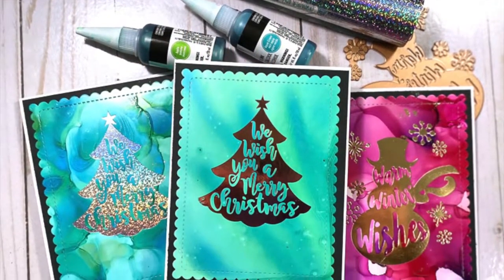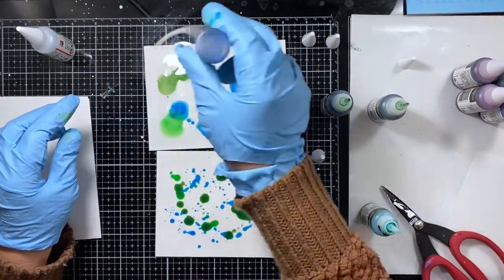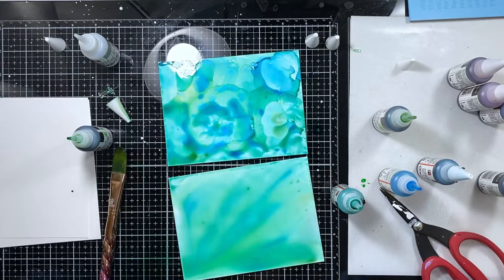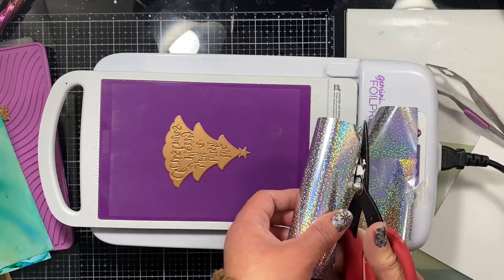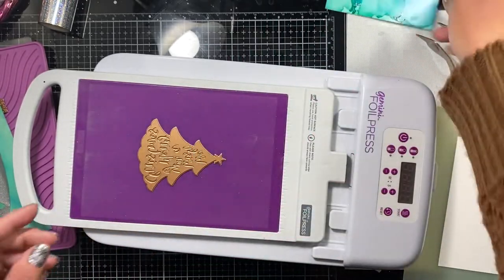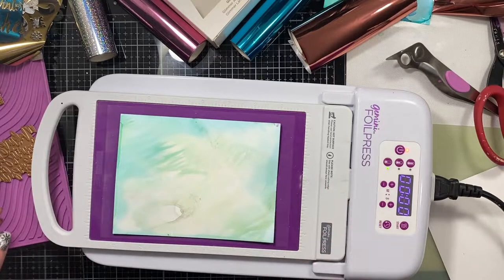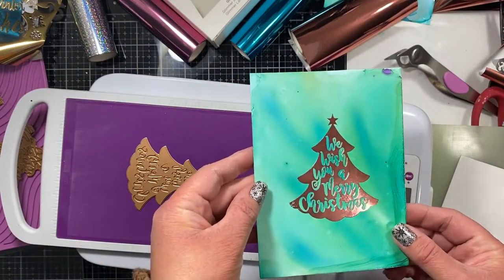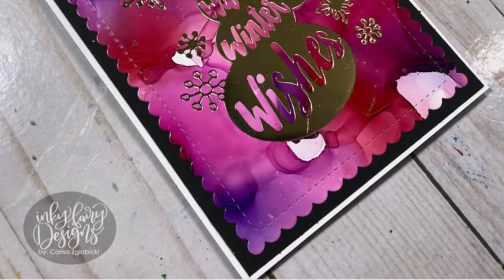Got Joy Creations Holiday Card Series 2019 Guest Carisa Zglobicki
Hey everyone. It’s Carisa here with you and I’m taking over Dana’s Youtube channel to share in the fun of Dana’s Got Joy Creations Holiday Series for 2019.